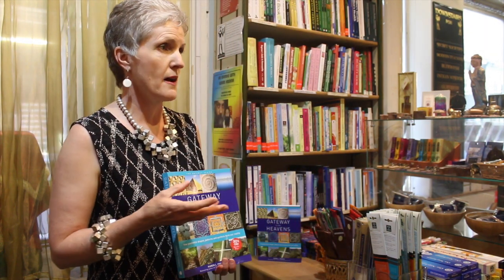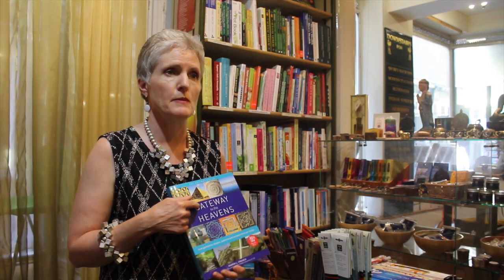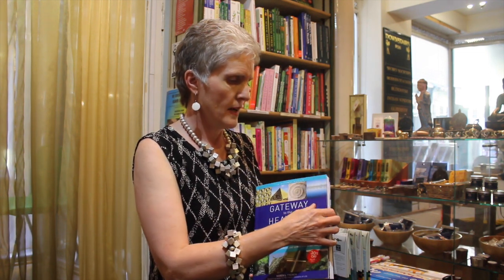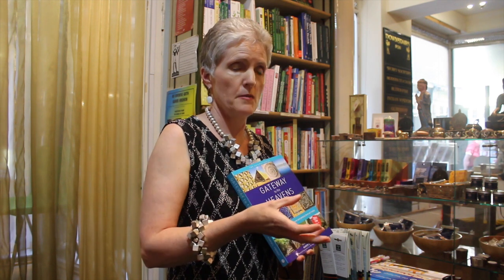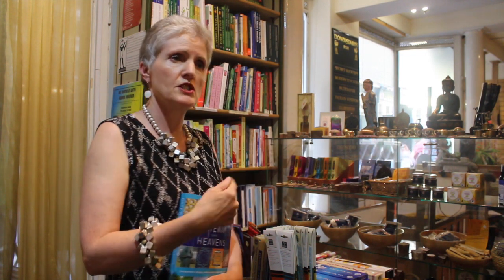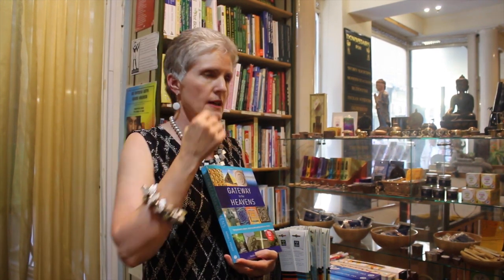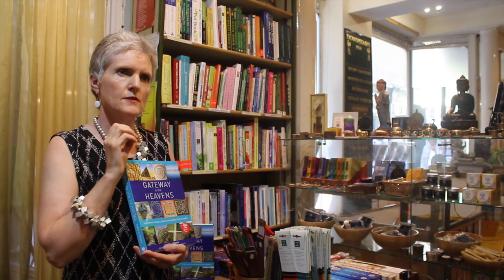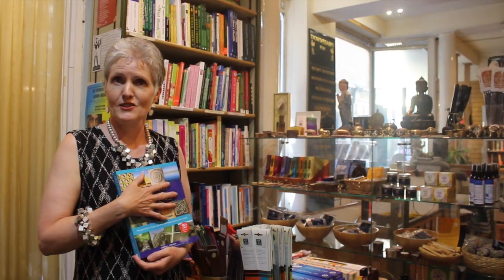Karen French on Geometry and the Gateway To Heaven (Full Version)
Karen French has a lifelong interest in understanding and interpreting the simple patterns that underlie our lives. Numerate and creative, Karen has a Joint Honours Degree in Mathematics and Management Sciences and an MSc in Marketing, both from the University of Manchester, England. She has been published on several occasions during her twenty years of international experience in marketing and product management. Years of painstaking research into a wide range of related subjects have gone into the 'Gateway to the Heavens'. Born in Africa, Karen now lives in England with her Canadian husband and three children.

As a reason for some purpose in life, humans have searched throughout history for order and patterns in the seeming random nature of our surroundings. Our ancestors learned to unravel the importance of simple geometric shapes in this quest for knowledge that is largely shrouded in mystery. Discover the purpose of simple geometric shapes and how they mould your reality and your perception of it. Learn how they have a direct bearing on what you are and why you are here. Find out how this knowledge can be achieved through the expansion of our conscious awareness, and how this expansion is made possible. A wide range of areas covering the arts, sciences, belief systems, philosphy and numerous other subjects are condensed in this insightful book.